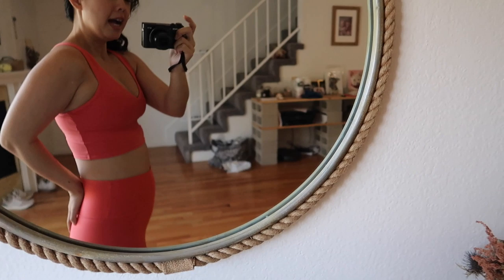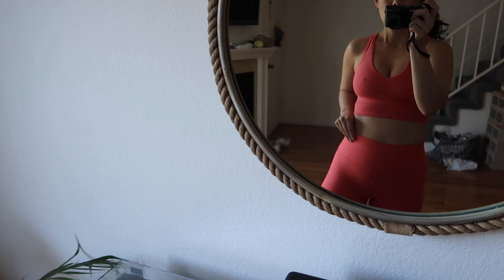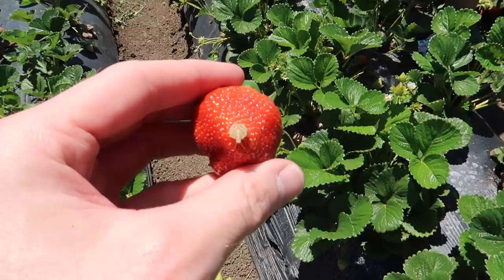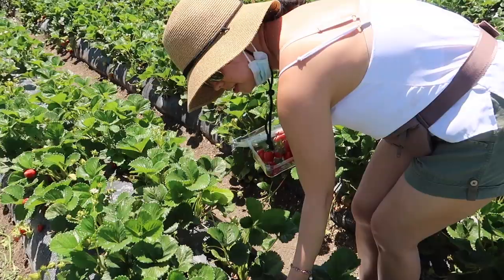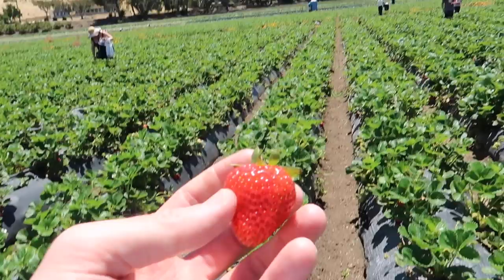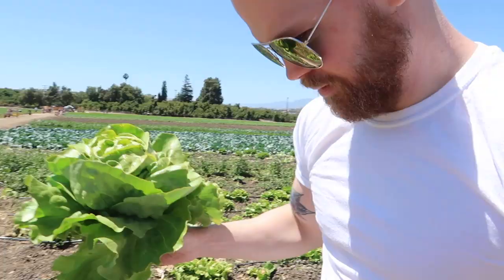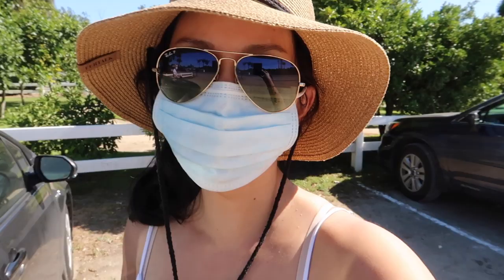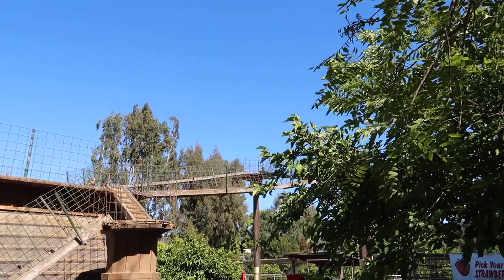We Went Strawberry Picking and I Saw Baby Moving For The First Time! Weekly Vlog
This week I went in for my 2nd pregnancy visit with my doctor to get my NIPT testing and genetic testing done. Got to see baby move around in my tummy! Chris and I went strawberry picking at a nearby farm and got some nice fresh air and sunshine. Pregnancy week 10 was hit and miss, but I'm happy to share the journey with you weekly!

Tik Tok ➭ @sereinwu
Facebook ➭ @sereinwu
twitter ➭ @sereinwu